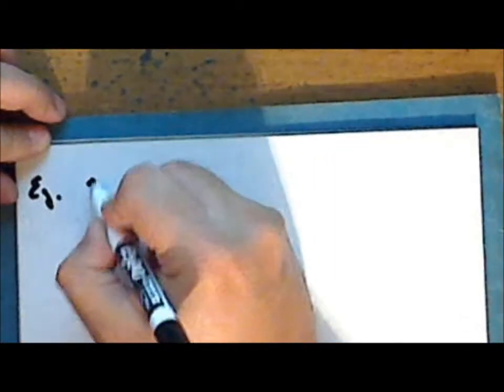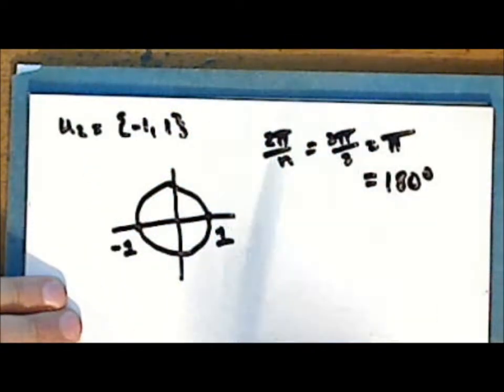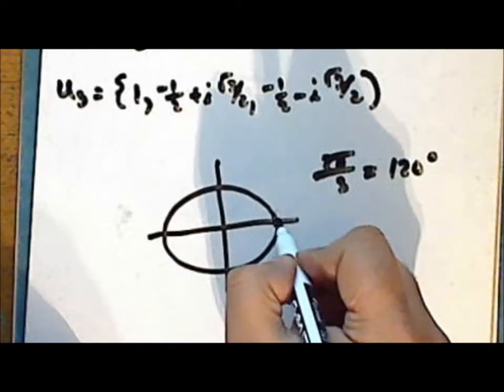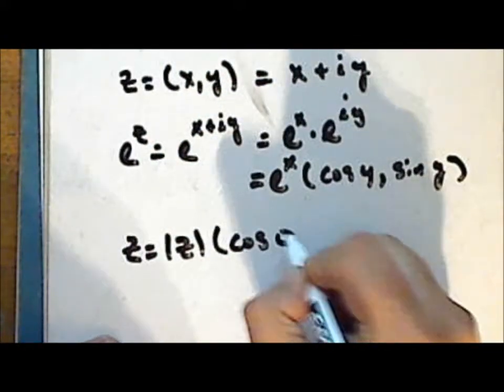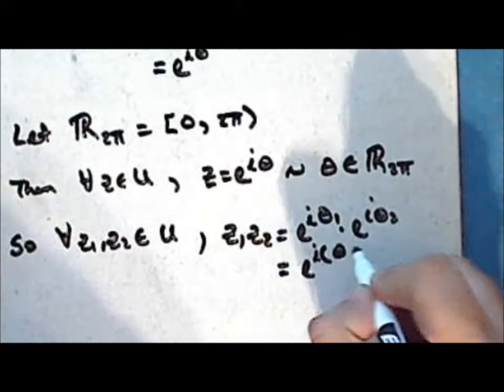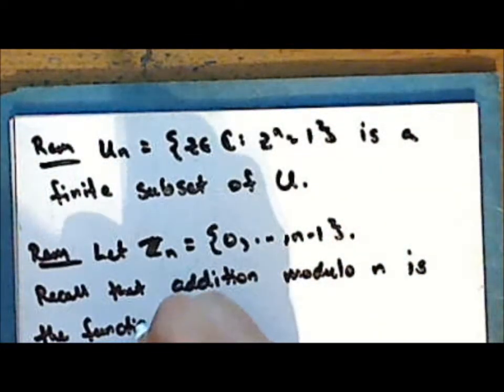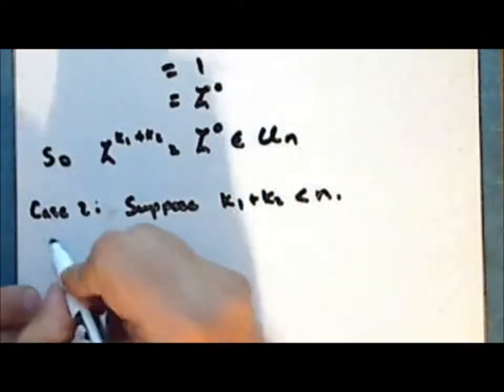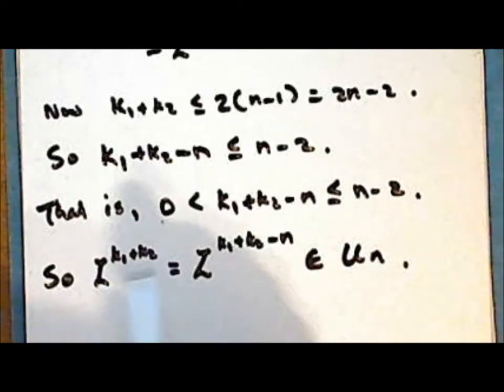[old series] Abstract Algebra Lecture 08 Part 3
Eighth lecture in abstract algebra. Topics include the trigonometric and exponential forms of complex numbers, algebra on circles, and an introduction to binary algebraic structures. This lecture is in four parts.